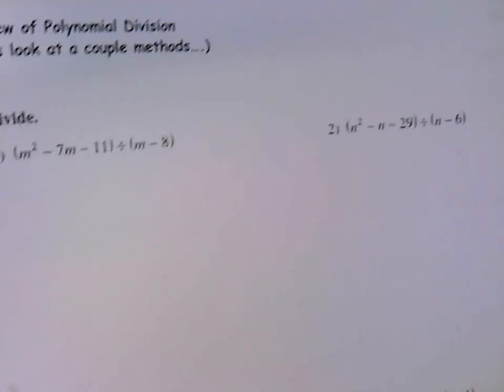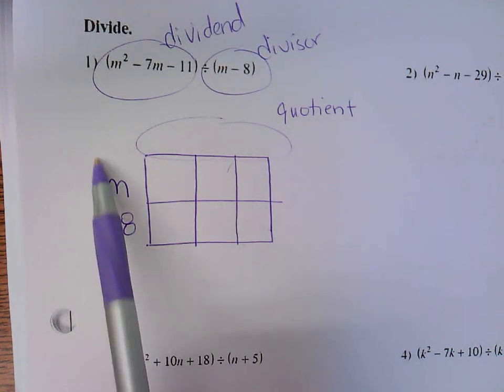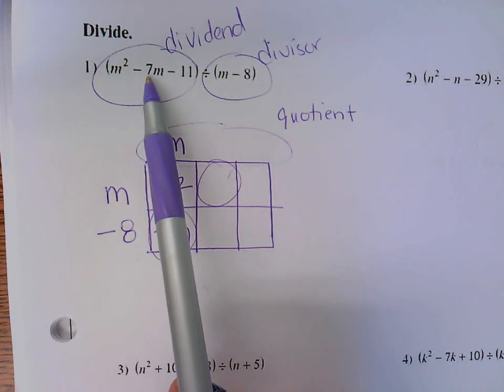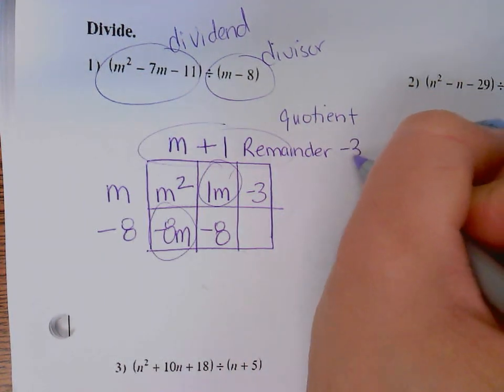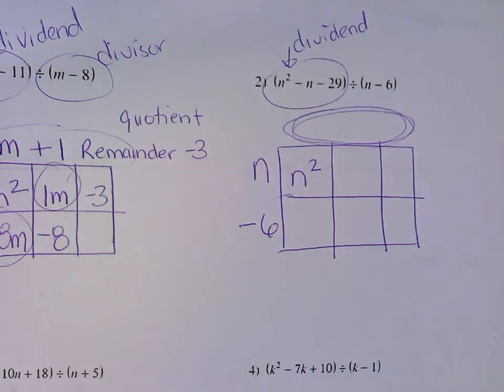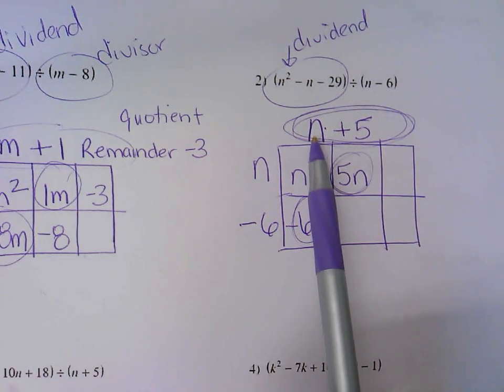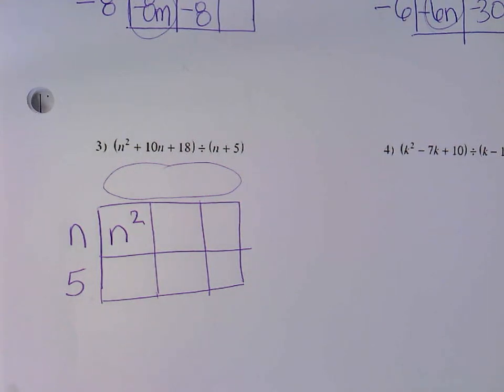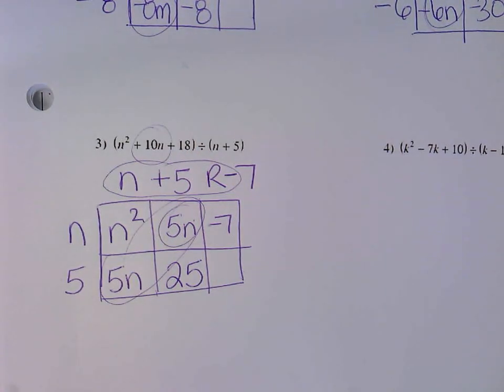202 Polynomial Division 1-4 MOV 01076